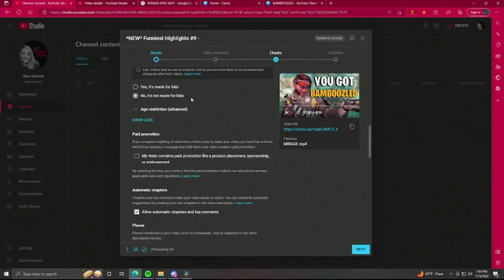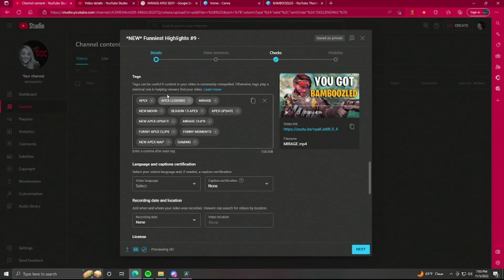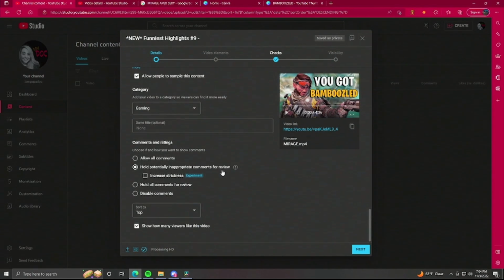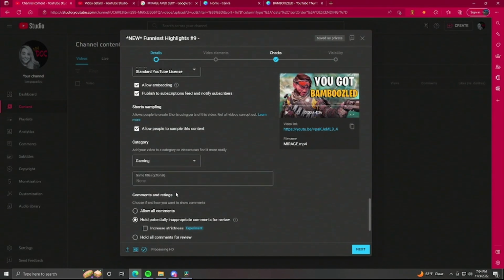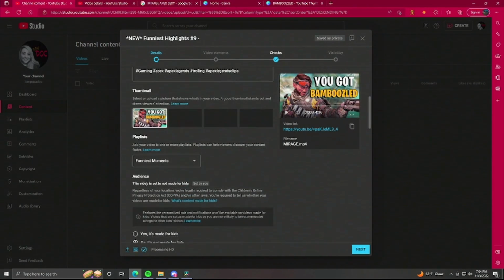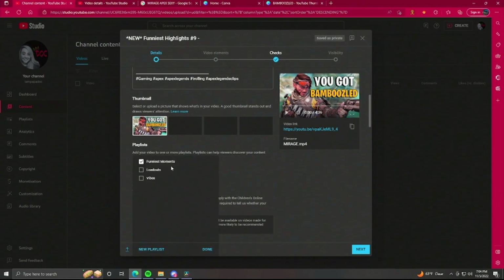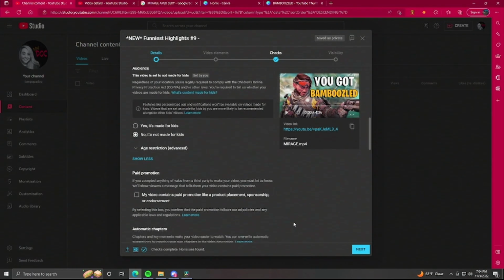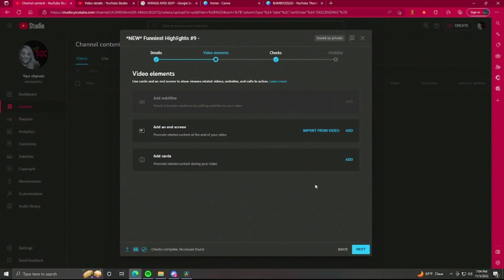*NEW* BEGINNERS GUIDE TO MAKING YOUTUBE VIDEOS - TUTORIAL